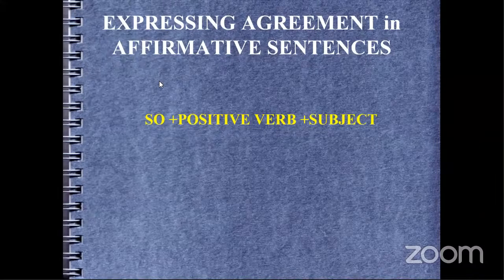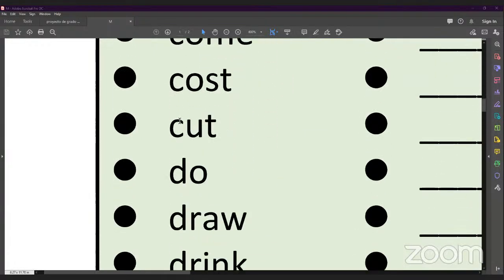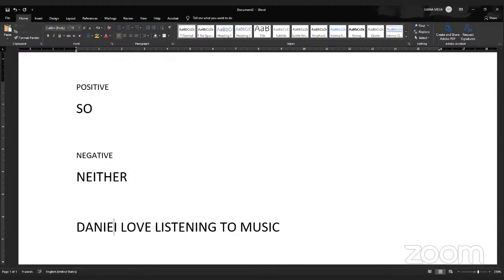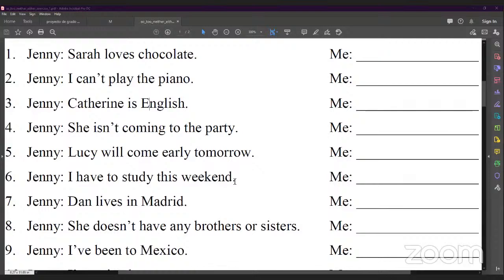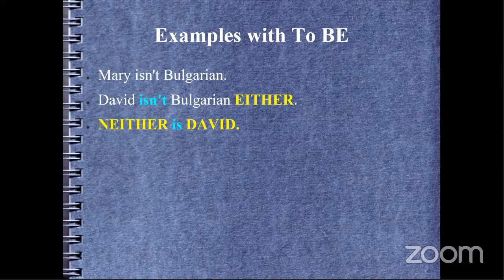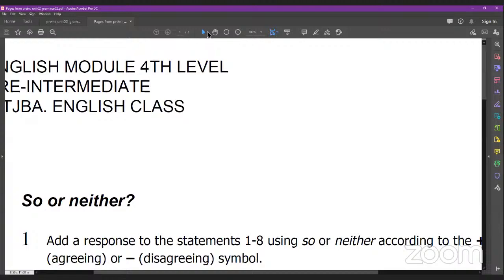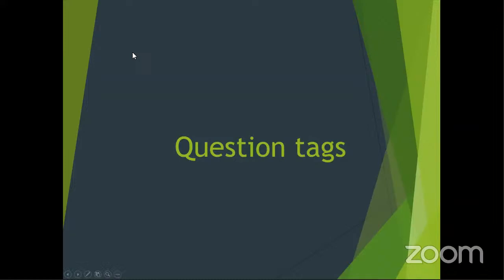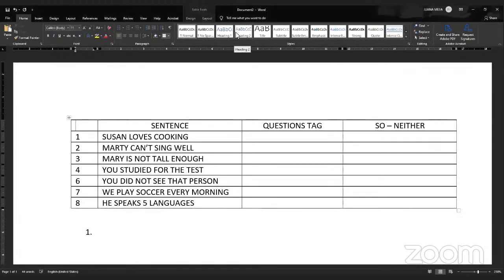4TH LEVEL ENGLISH MODULE. AFTERNOON CLASS. 03-02-2021